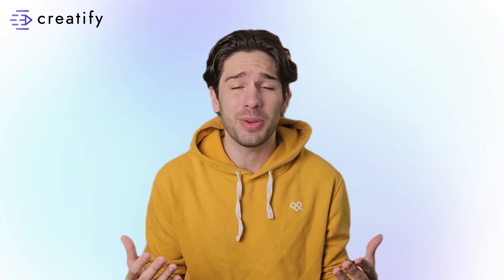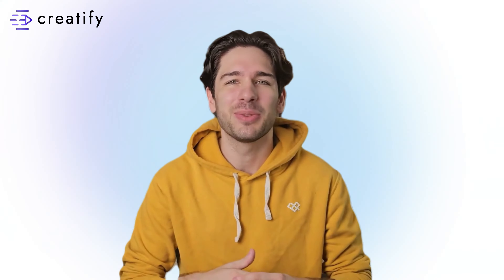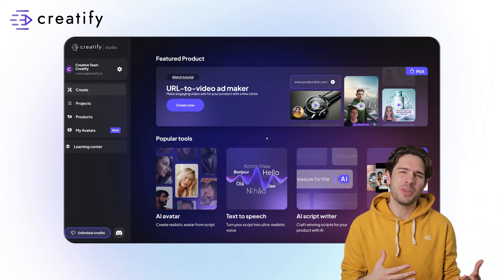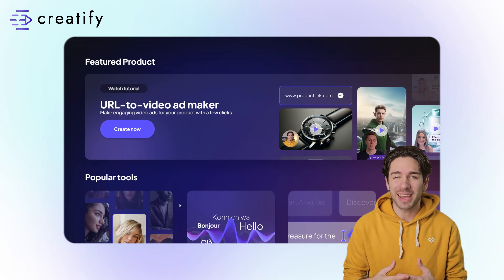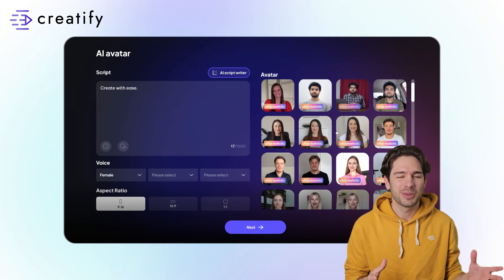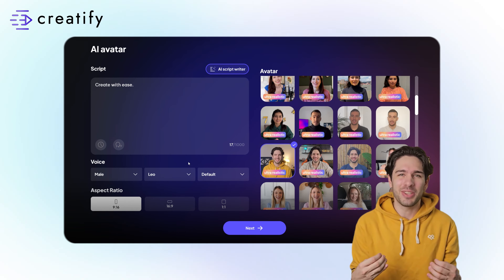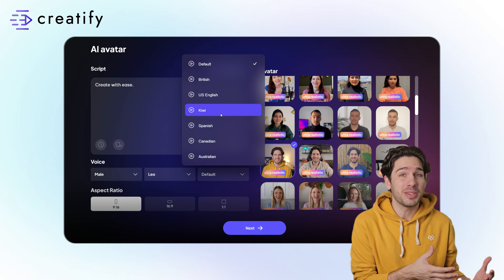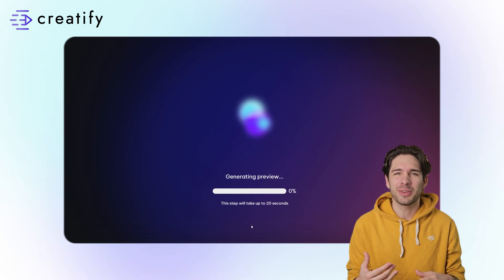How to Use Creatify's New Voiceover Accents Feature - Step-by-Step Guide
In this tutorial, we walk you through how to use Creatify's new voiceover accents feature to enhance your marketing videos. With accents like British, Canadian, Kiwi, Australian, and Spanish, you can make your content more relatable and appealing to diverse audiences.

👀 What is Creatify?

Explore Creatify: an AI-powered tool for easy short video ad creation. Transform a product link into a tailored marketing video with just a few clicks. Our tutorials guide you through using Creatify's AI to select scripts and customize your video with diverse voices and avatars. Learn how to efficiently create ads that boost your marketing strategy and ROI with Creatify.